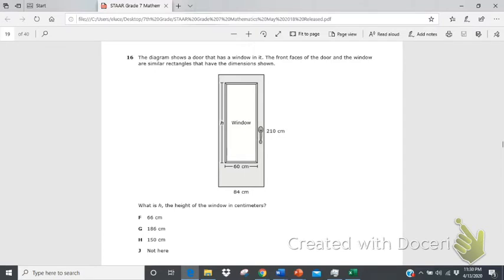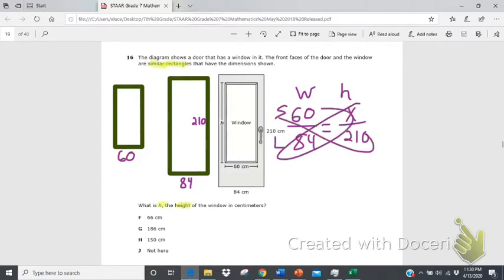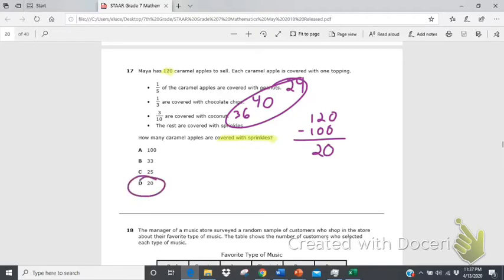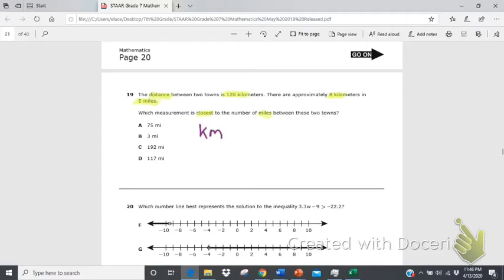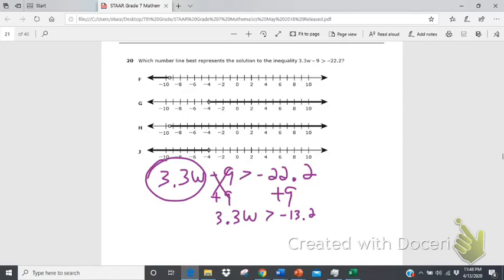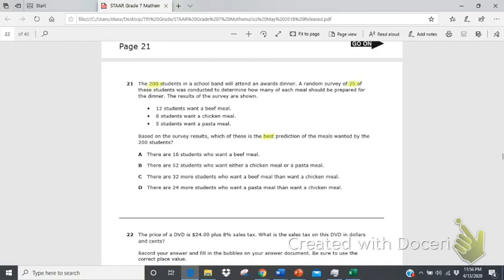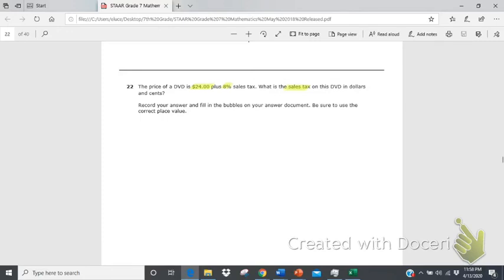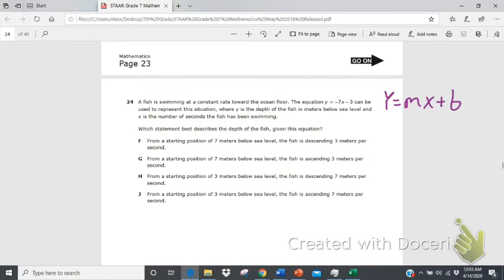7th grade Math 2018 Released STAAR part 3